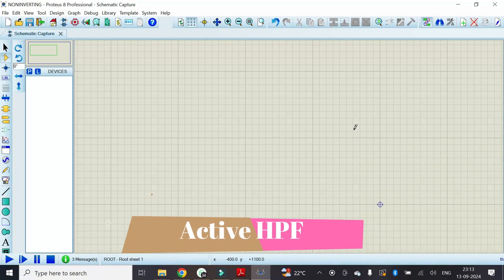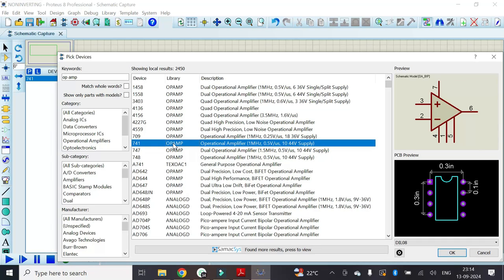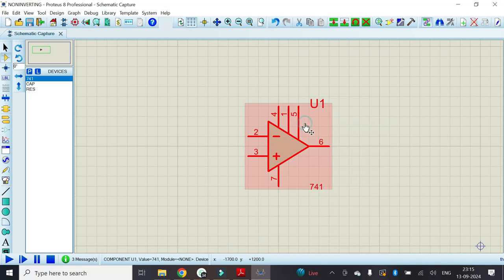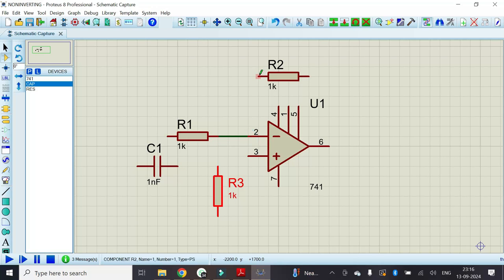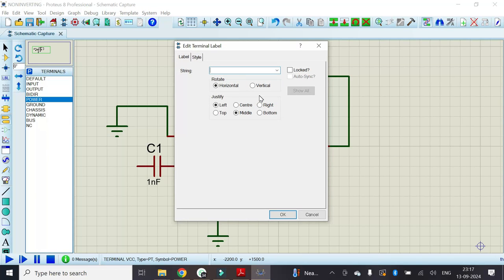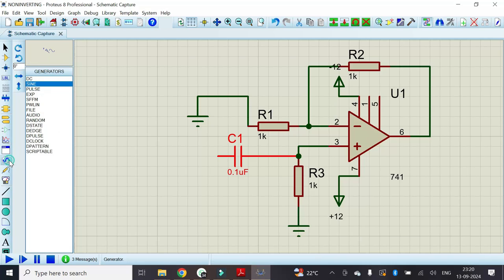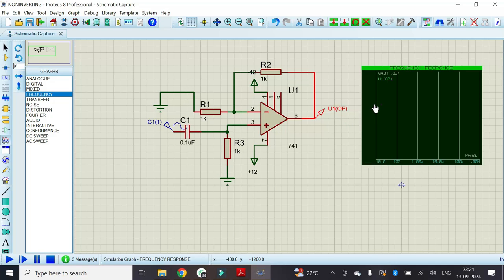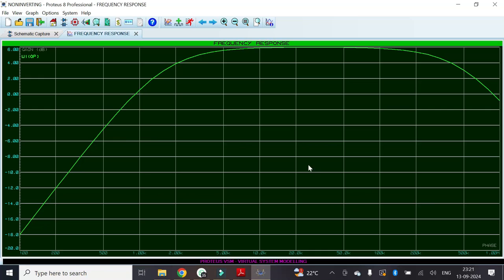Active High Pass Filter